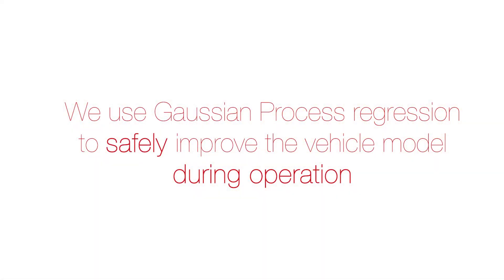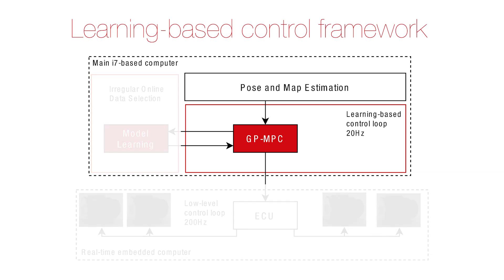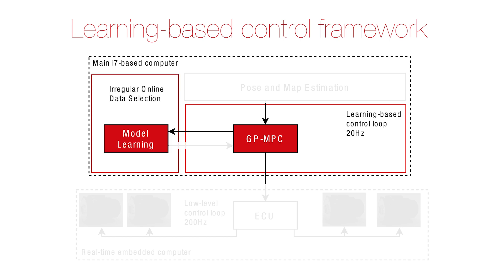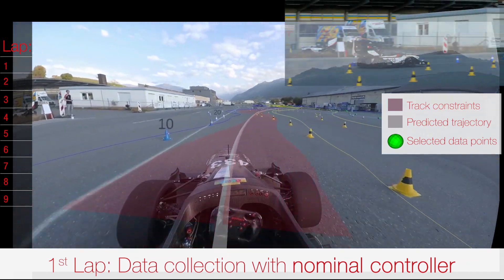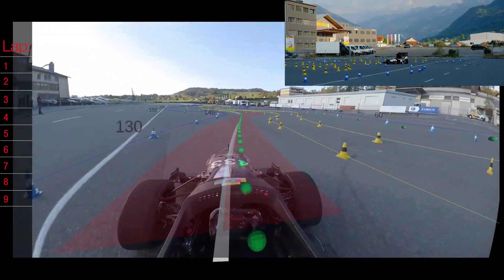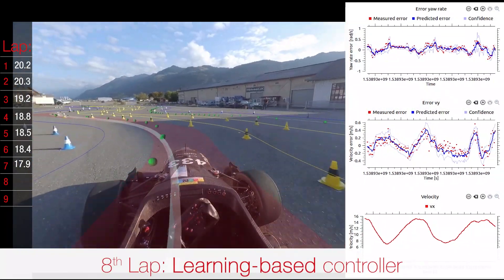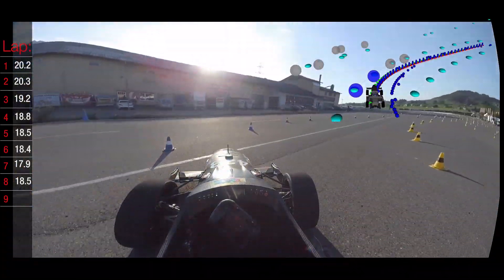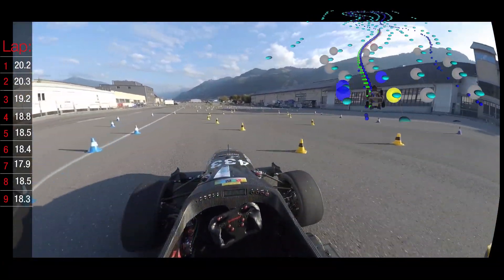Learning-based Model Predictive Control for Autonomous Racing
Abstract—In this paper, we present a learning-based control
approach for autonomous racing with an application to the AMZ
Driverless race car gotthard. One major issue in autonomous
racing is that accurate vehicle models that cover the entire
performance envelope of a race car are highly nonlinear, complex
and complicated to identify, rendering them impractical for
control. To address this issue, we employ a relatively simple
nominal vehicle model, which is improved based on measurement
data and tools from machine learning. The resulting formulation
is an online learning data-driven Model Predictive Controller,
which uses Gaussian Processes regression to take residual model
uncertainty into account and achieve safe driving behavior. To
improve the vehicle model online, we select from a constant
in-flow of data points according to a criterion reflecting the
information gain, and maintain a small dictionary of 300 data
points. The framework is tested on the full-size AMZ Driverless
race car, where it is able to improve the vehicle model and reduce
lap times by 10% while maintaining safety of the vehicle.